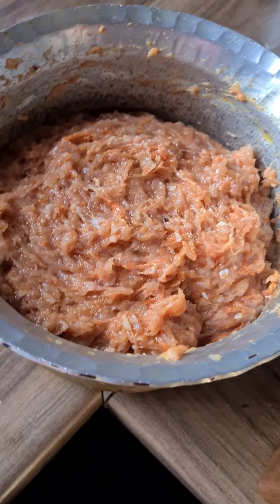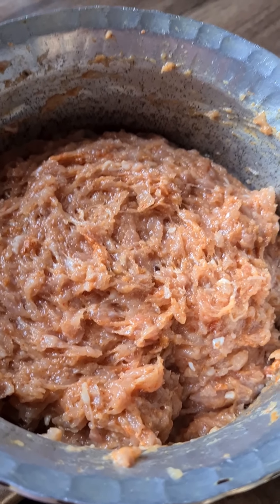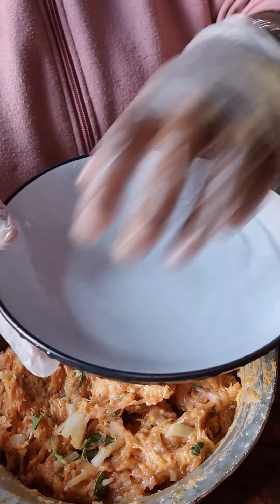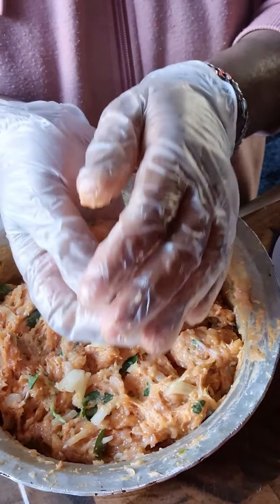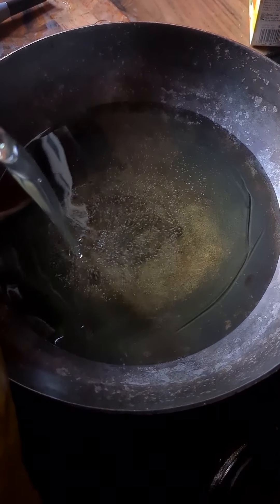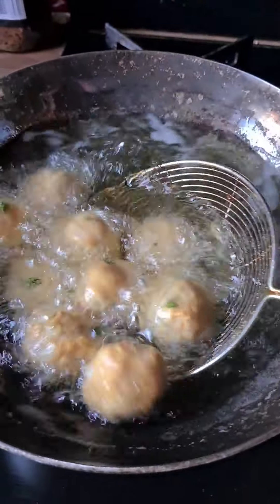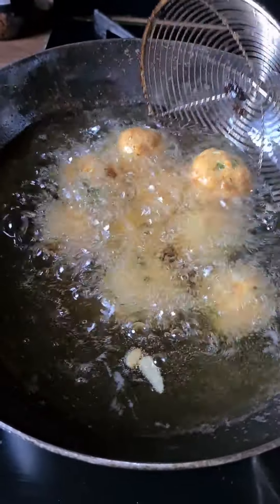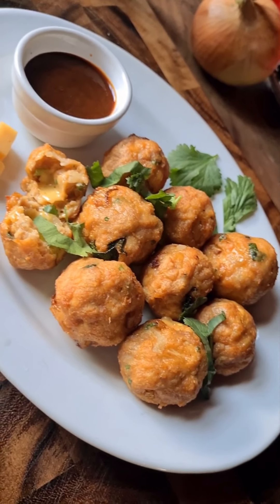cheese filled chicken balls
why not try these balls.. its one of them many favourite food in my household.. i usually would just make the chicken balls but today i thought why not try put cheese in them and see how they taste when melted inside the chicken and omg what can i say...they were mouth watering delicious..give it a try amd tell me what u think